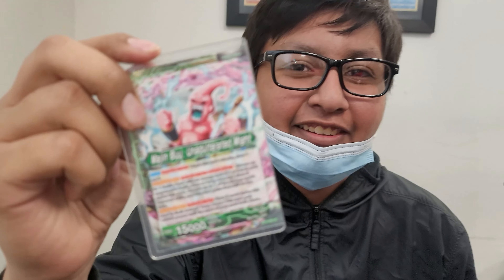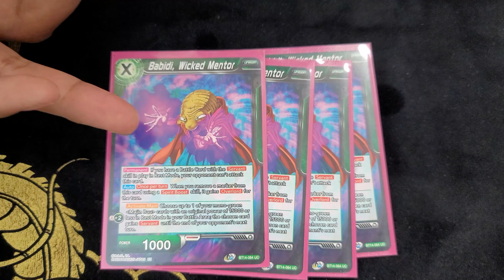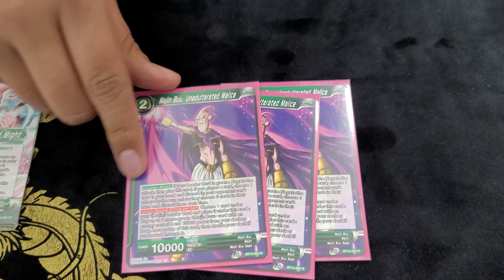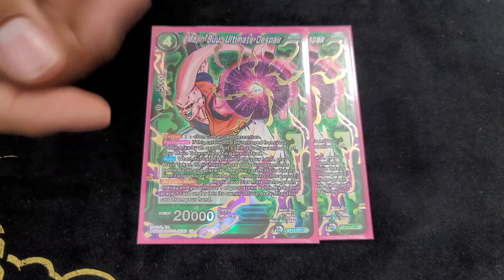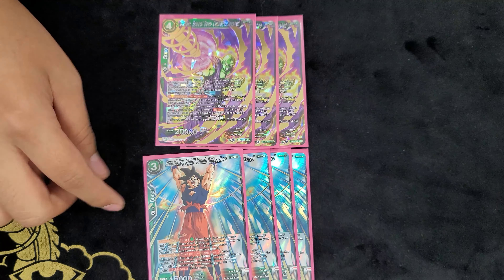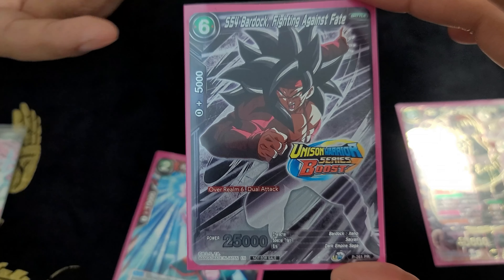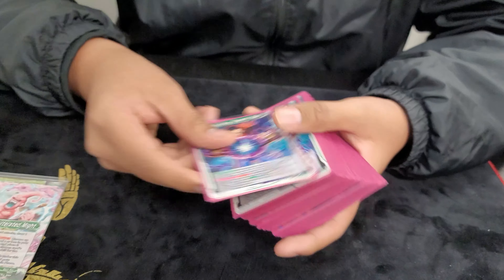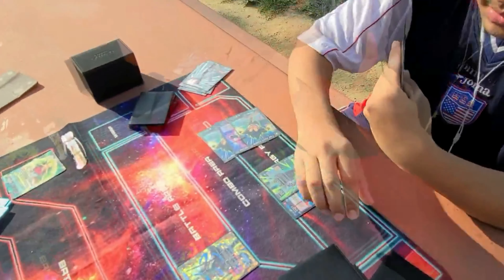100% WINNING! Majin Buu Deck Profile (Dragon Ball Super Card Game)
Get 10$ Free by Following us on WhatNot App! We do LIVE DBS Auctions!